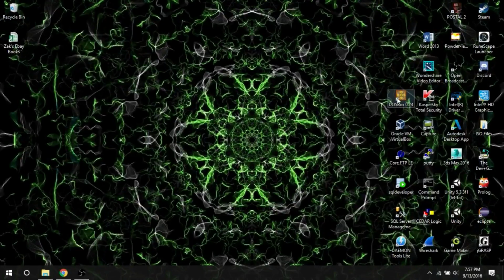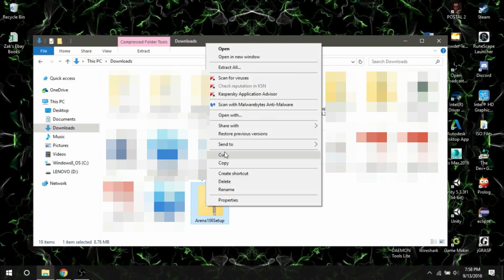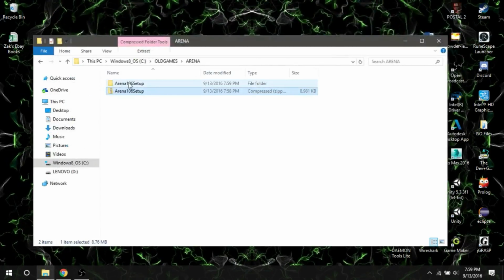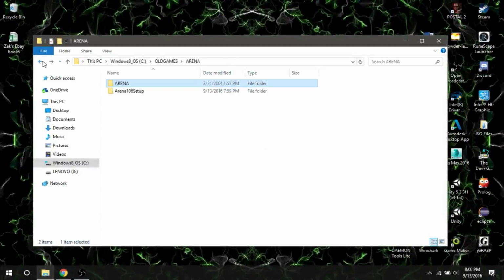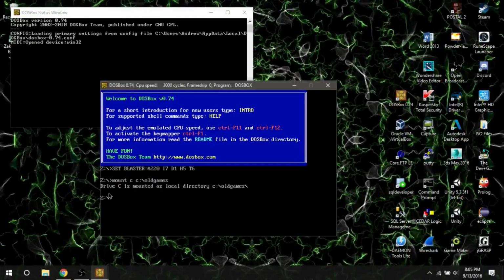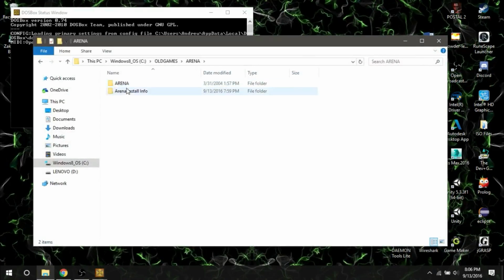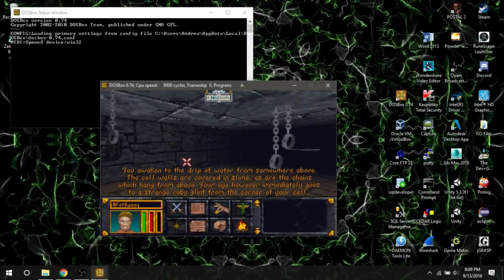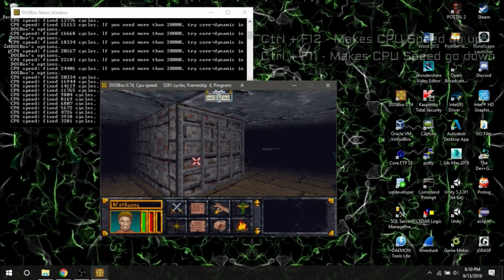How to Install/Run The Elder Scrolls: Arena on DosBox (MS-DOS) & play without lag